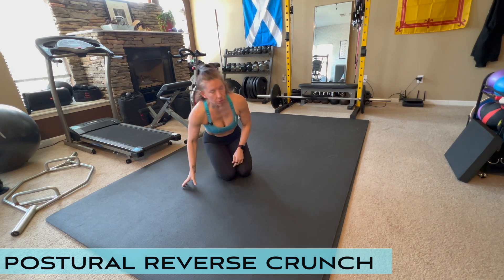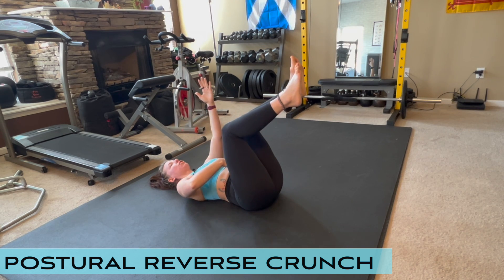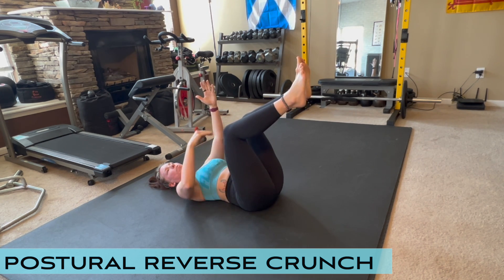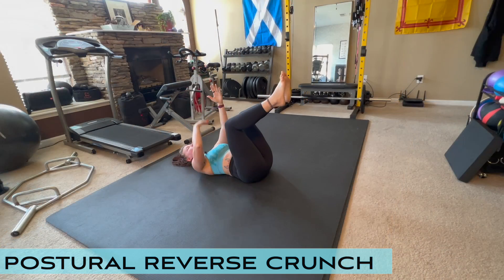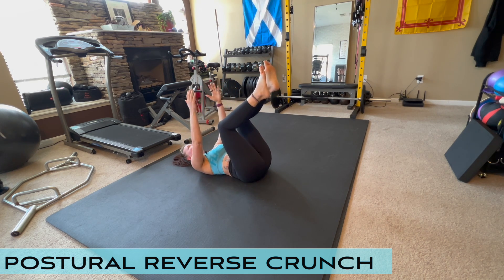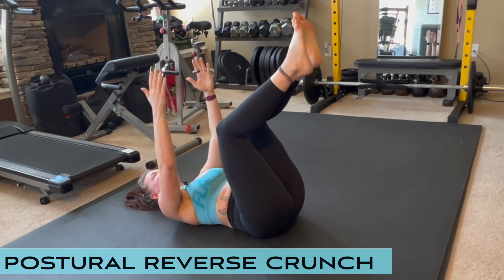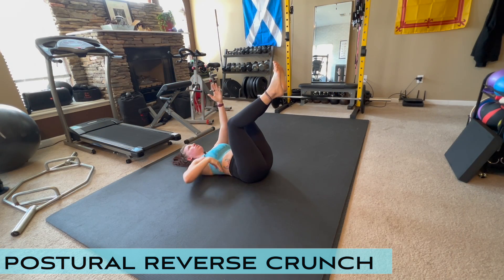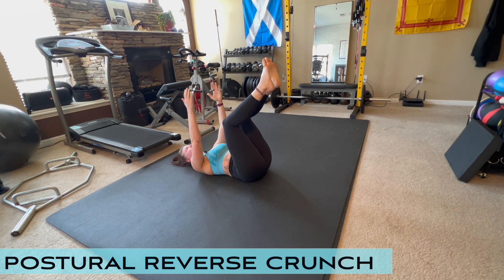POSTURAL REVERSE CRUNCH